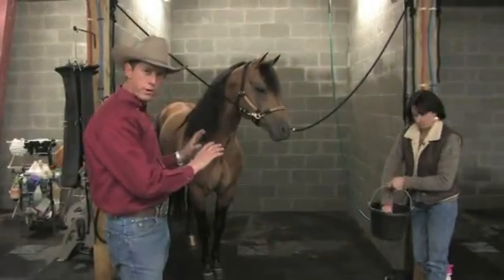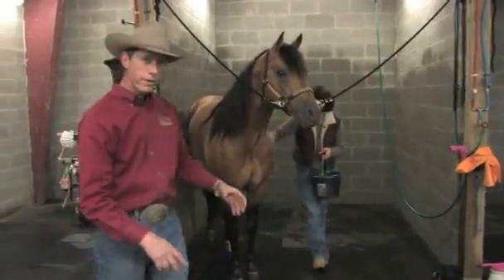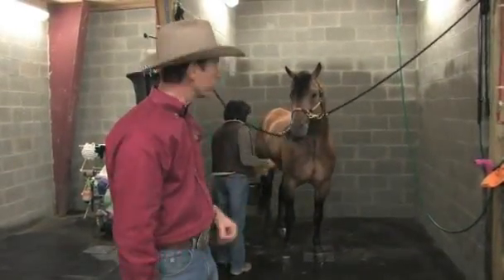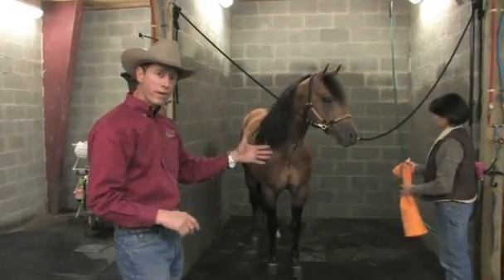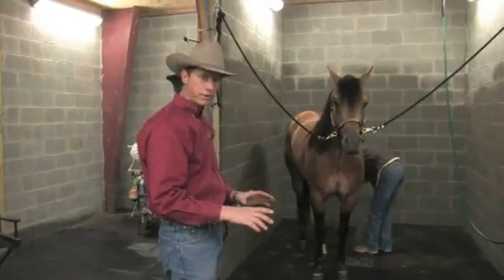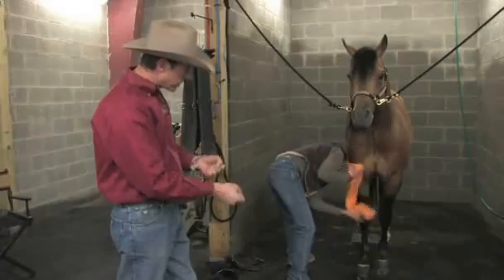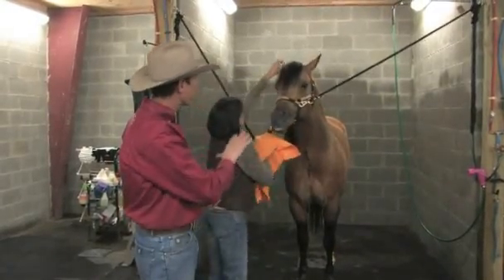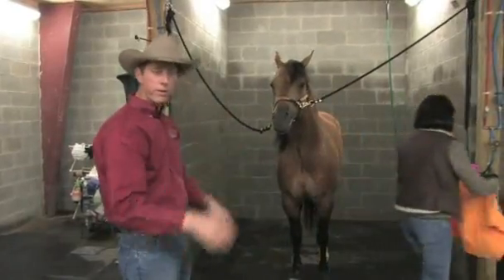Giving a Horse a Sponge Bath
A sponge bath is a great way to make a horse feel good after getting cleaned up. Take care of any soreness so that a horse maintains a good attitude with helpful advice from a reining horse trainer in this video on sponge baths for horses.